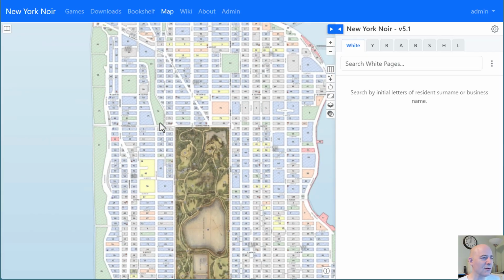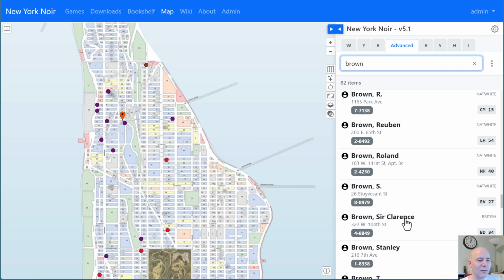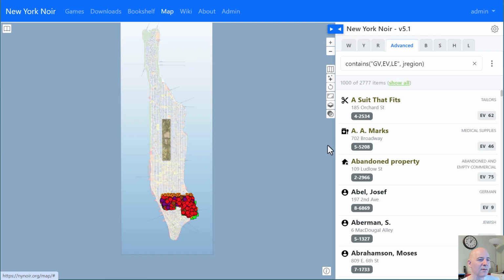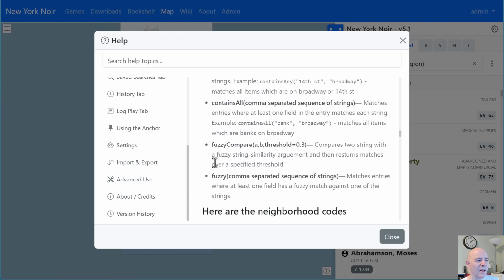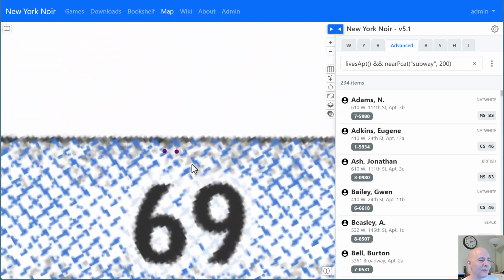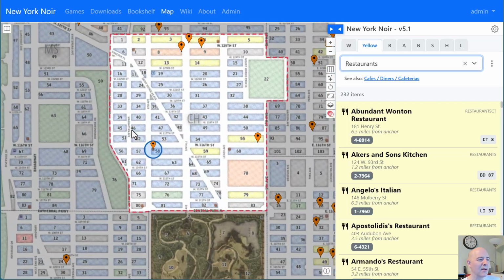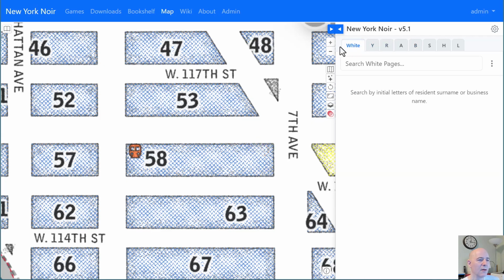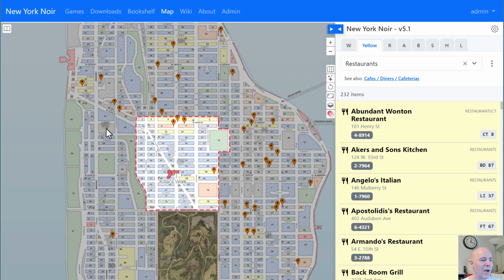New York Noir - Map & Search Tools - Tutorial #2 - Advanced Features